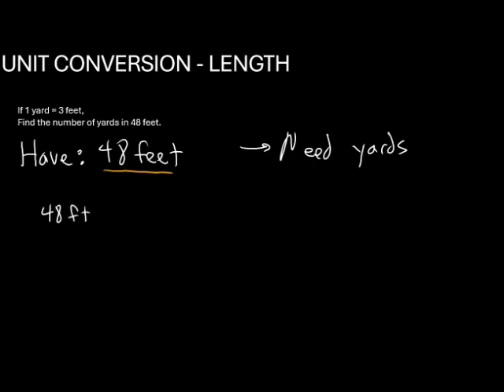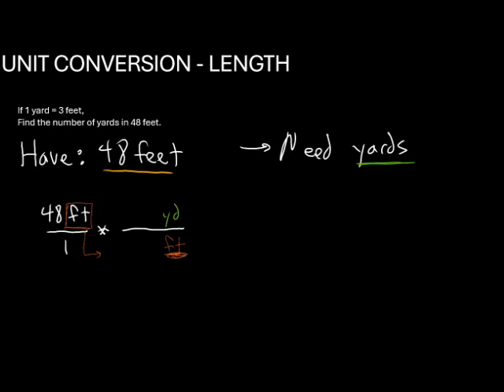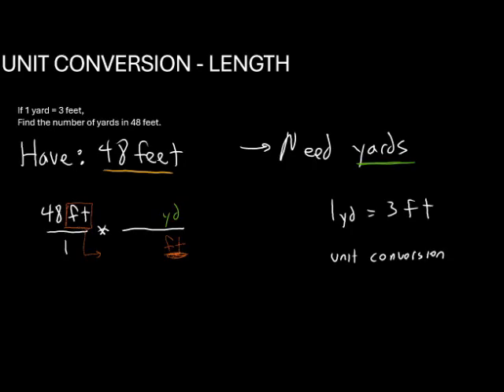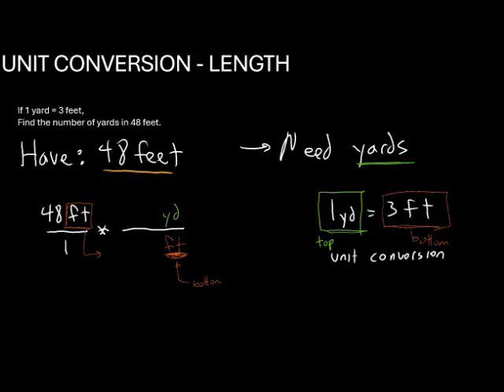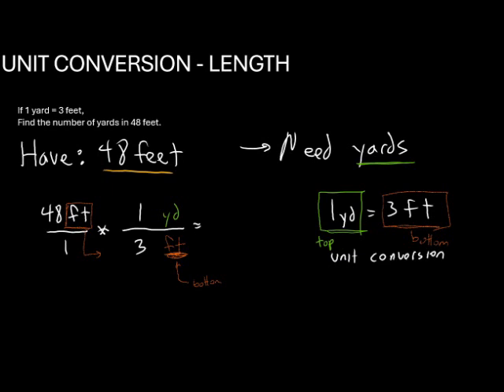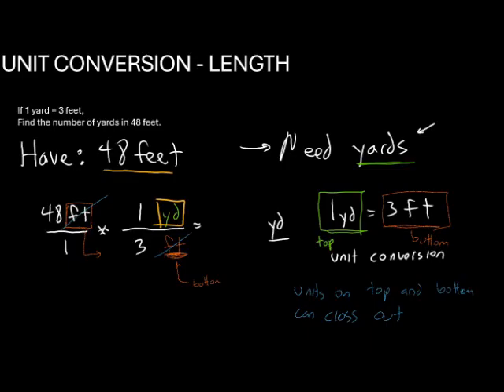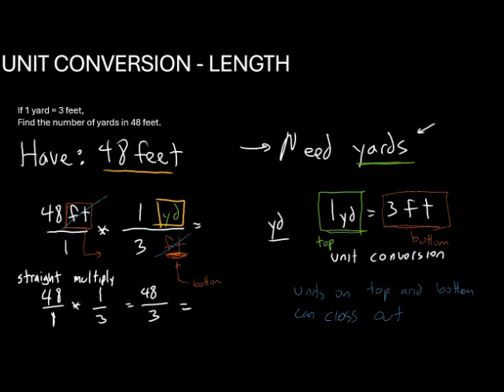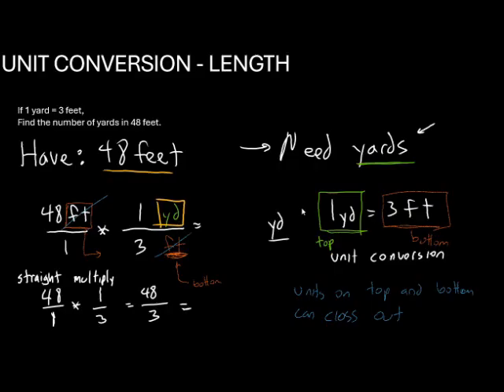MAT 110, Section 2.2, US Unit Conversion Part 1